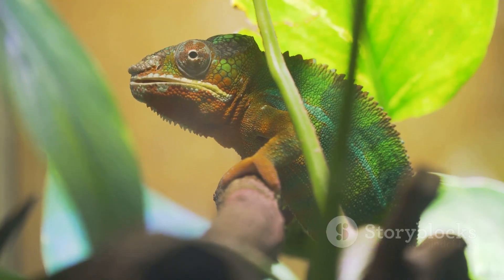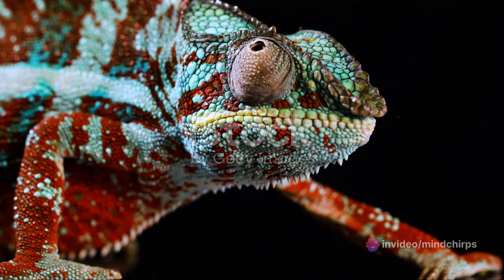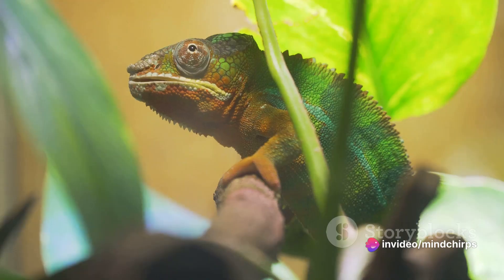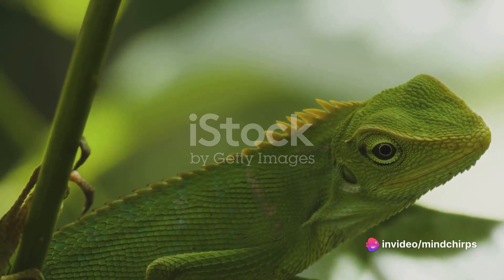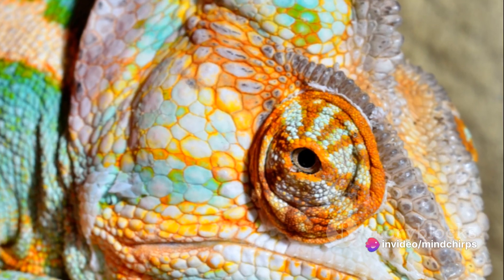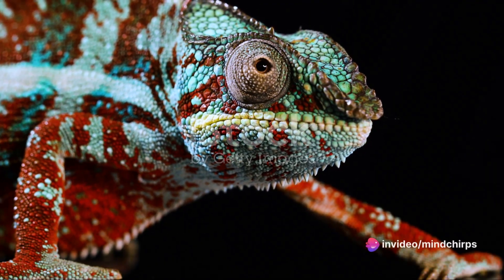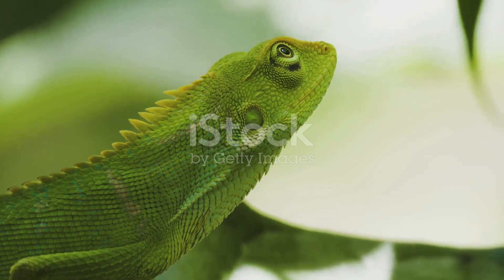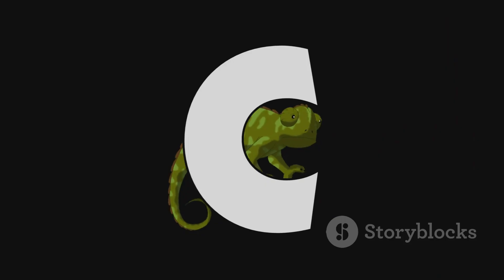Two eyes looking at two different objects???!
In this captivating video, we delve into the mesmerizing world of chameleons and their extraordinary ability to independently move each eye, enabling them to observe two different objects simultaneously. Join us as we unravel the secrets behind this fascinating phenomenon and explore the incredible adaptations that allow chameleons to master this unique skill. Prepare to be amazed as we witness firsthand their incredible versatility and precision. Whether you're a nature enthusiast or simply curious about the wonders of the animal kingdom, this video is a must-watch! Get ready to delve into the intriguing world of chameleons with us!

OUTLINE:
00:00:00
Chameleon - A Master of Vision

00:00:56
Understanding the Chameleon Vision

00:01:49
The Magic of Chameleon Eyes